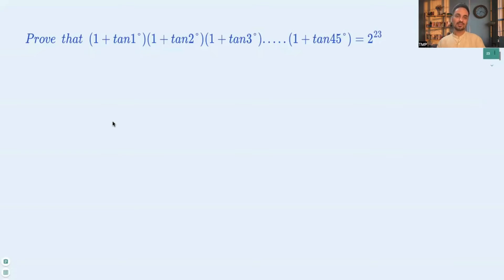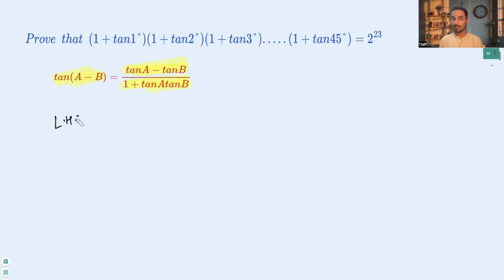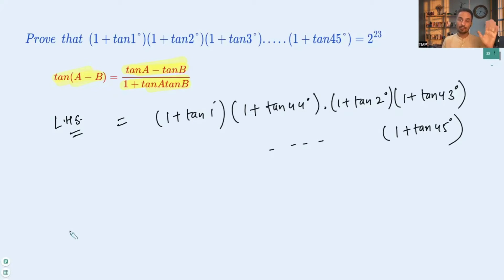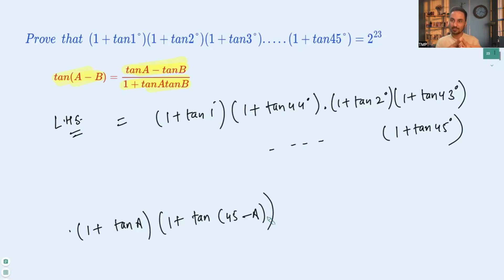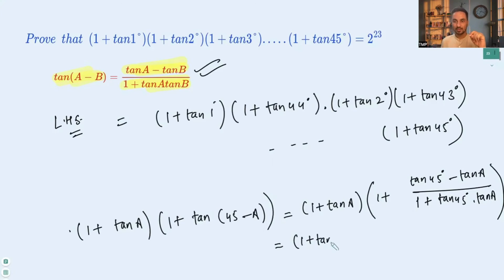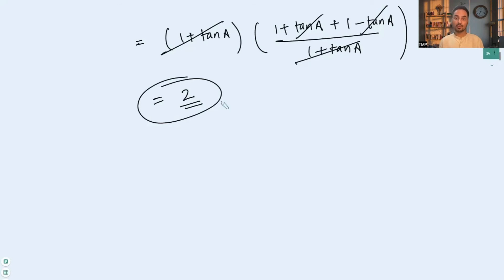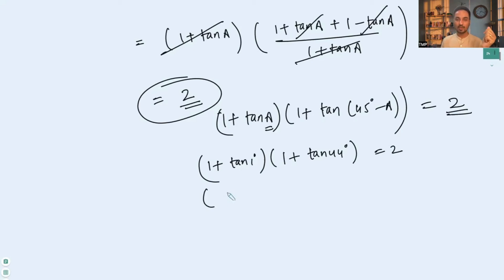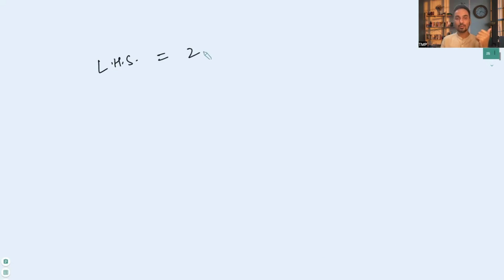Prove that (1+tan1)(1+tan2)...(1+tan45)=2^(23)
Hey there, math enthusiasts! 🌟 Today, I'm thrilled to dive into a fascinating mathematical journey that explores the power of trigonometric functions! Ever wondered about the intriguing world of tangents and how they can lead us to incredible results? Well, this video is all about that! 📐✨

In this video, I'll be proving the mind-boggling equation: (1 + tan(1°))(1 + tan(2°))...(1 + tan(45°)) = 2^23 🤯🔢 Get ready for some serious math magic! 🎩✨

🔍 **Proof Overview:**
We'll embark on a step-by-step journey, exploring the beauty of trigonometry and unraveling the secrets behind this powerful equation. Get ready to be amazed at the elegance of mathematics! 📚🌌

Whether you're a math enthusiast, a student struggling with trigonometry, or just someone curious about the wonders of mathematics, this video is tailored just for you! Let's make math fun and accessible together! 🚀🔍

Don't miss out on this incredible journey through mathematics! 🌟🔢